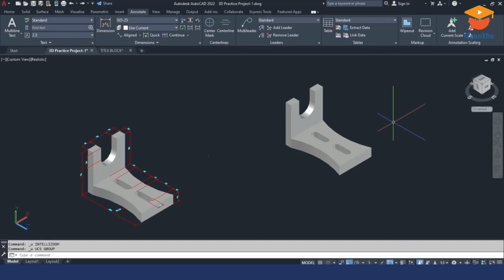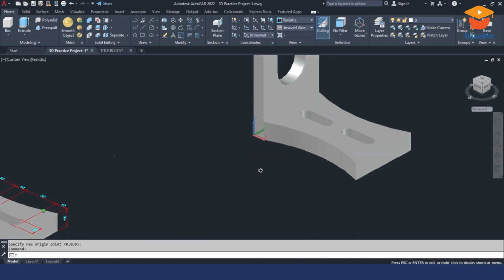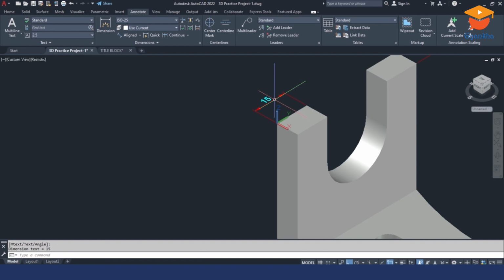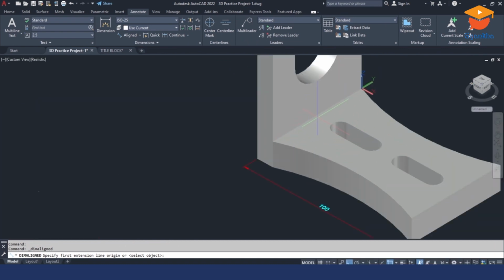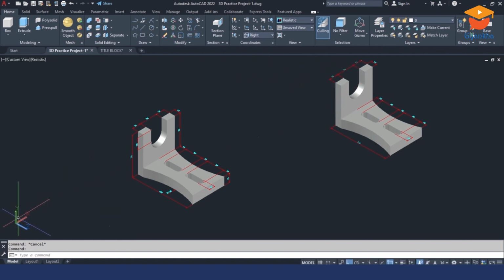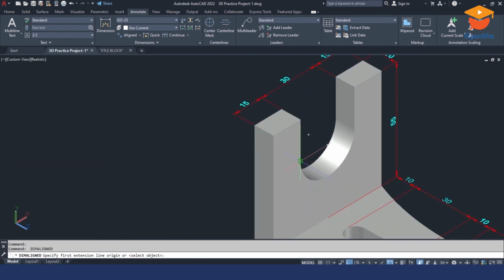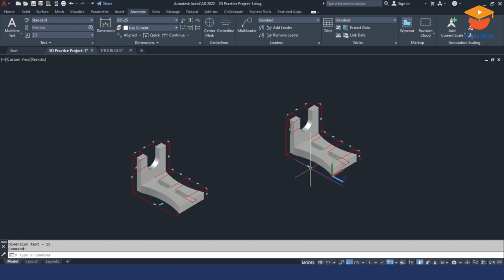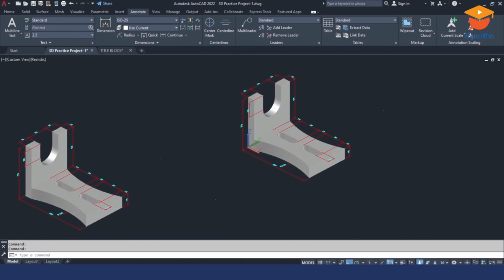Create Dimension in 3D Model